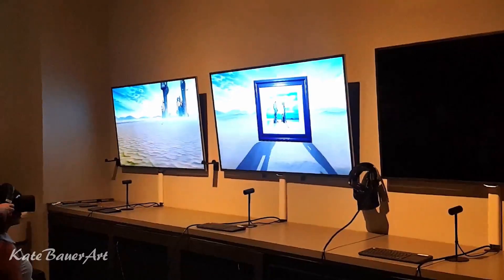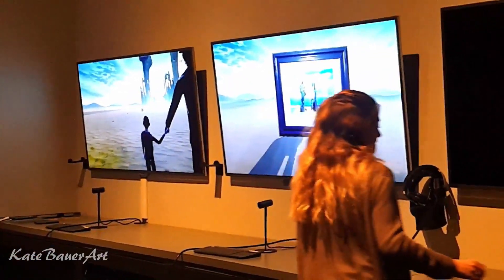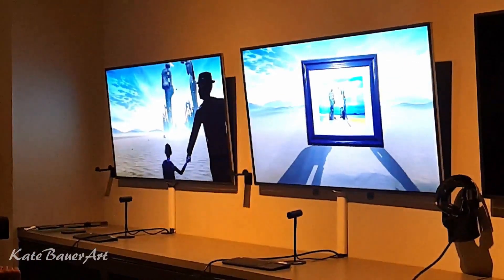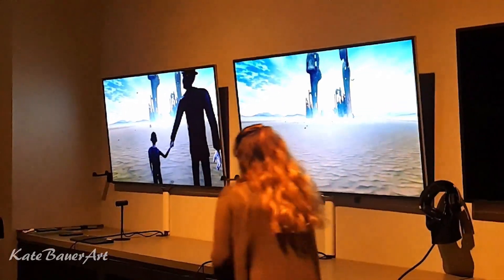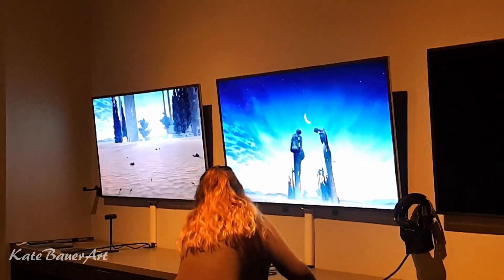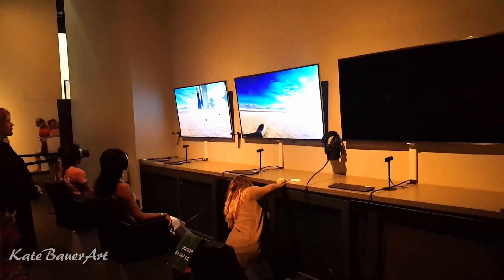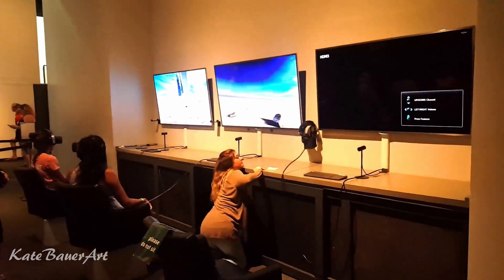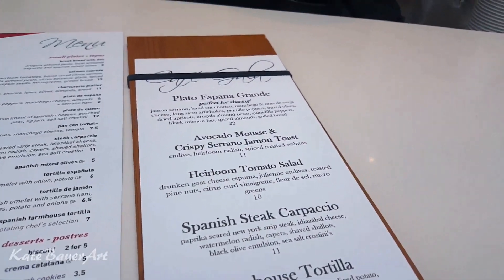ART VLOG & SKETCH | Dali Museum trip and sketchbook spread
Hello everyone!

Today's video is a quick little art vlog of a recent trip to the Dali museum. I decided to do a sketchbook spread of the visit.
I love going to galleries and museums, I find that they always get the creative juices going. What are some places that always inspire you? I'd love to know!

*Any paintings created using my tutorials are not viable to sell due to copyright.

M A T E R I A L S:
Moleskine A4 Watercolor sketchbook
Watercolor: Artist grade W&N, M Graham, Holbein

M U S I C:
Track Name: "World From Home"